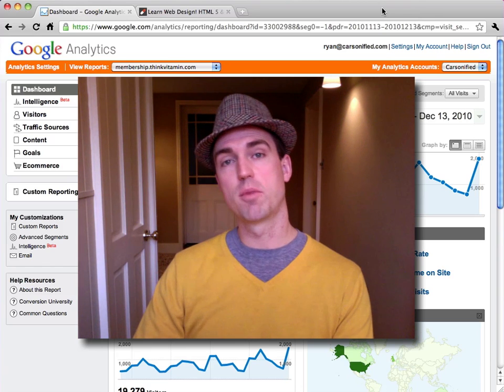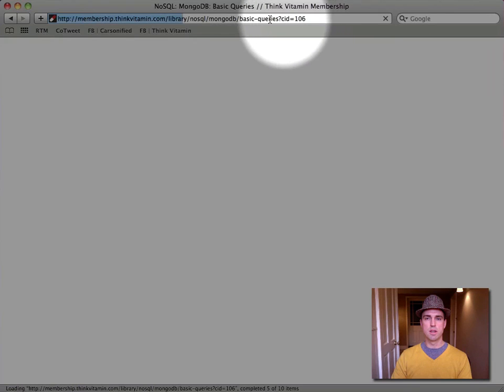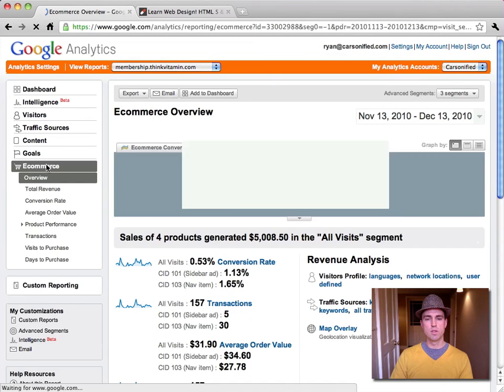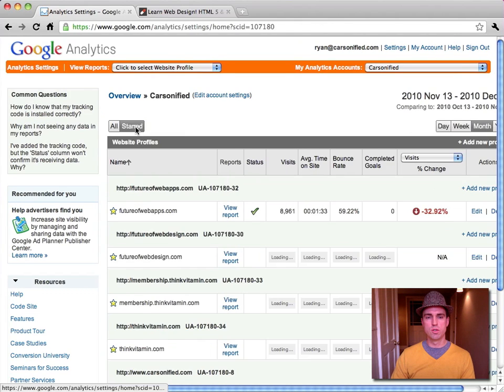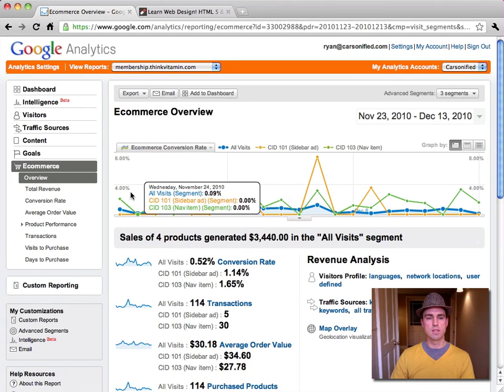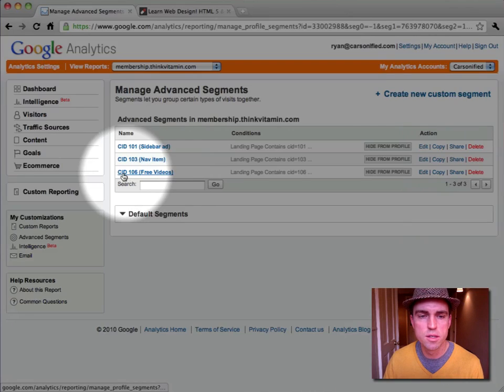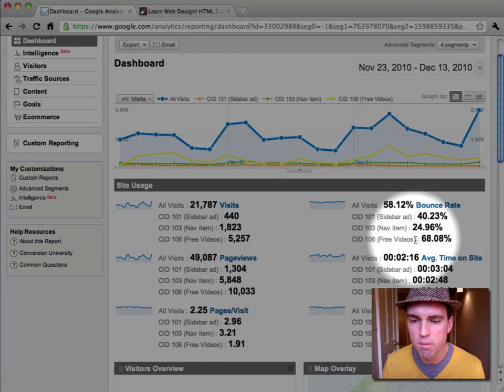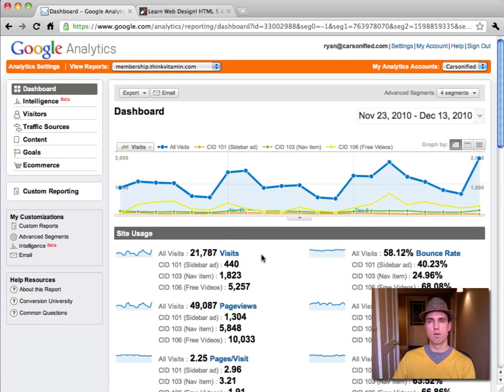Advanced Google Analytics Tutorial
In this video tutorial, Ryan Carson explains how to use Advanced Segments in Google Analytics to track the effectiveness of your marketing campaigns